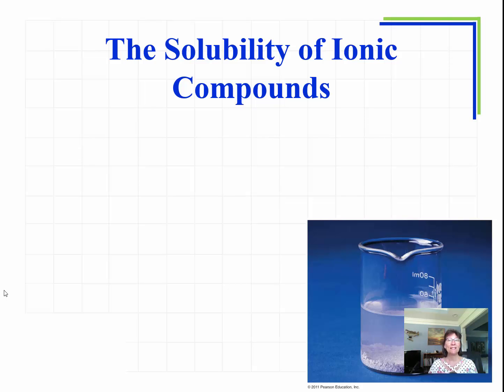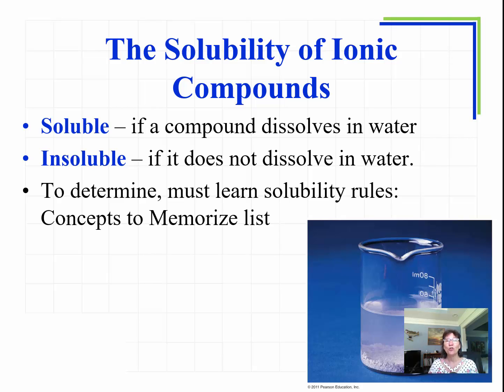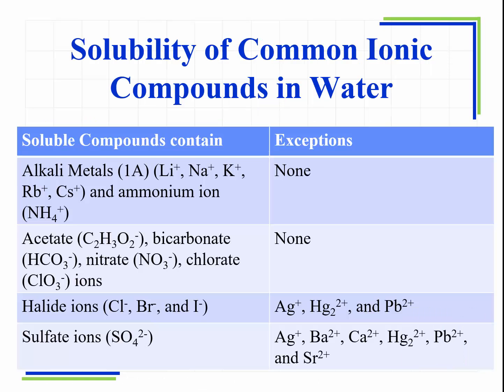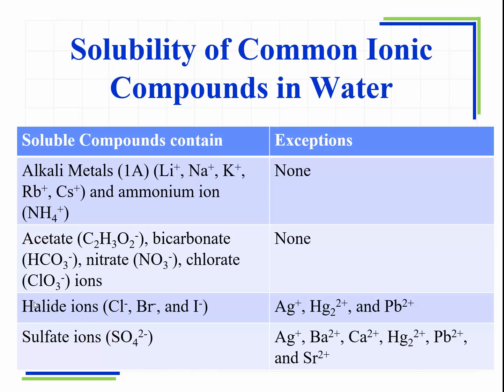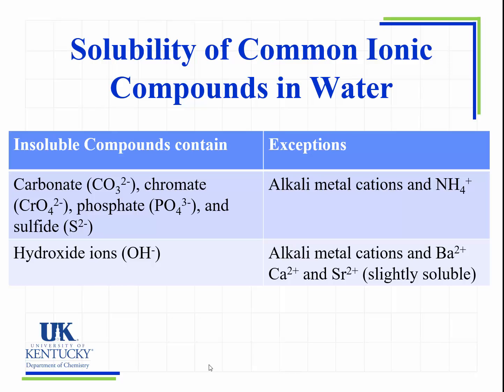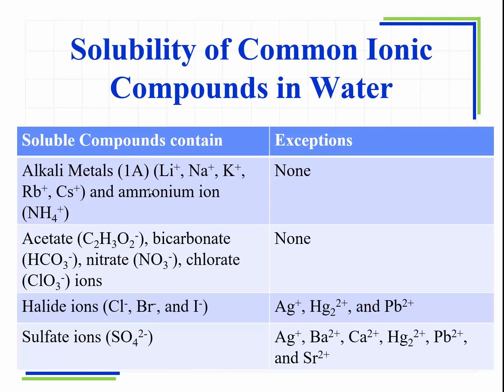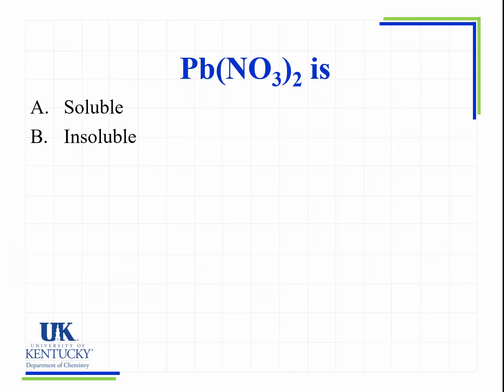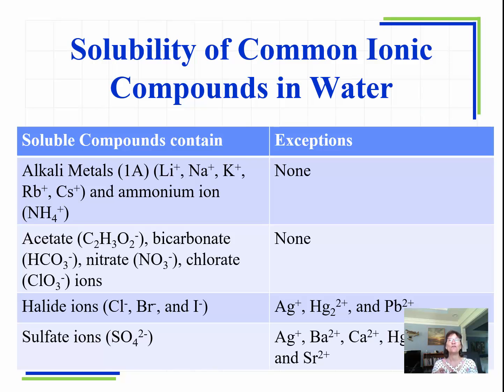04_02 Solubility Rules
A lesson in how to use solubility rules to determine the solubility of a ionic compound